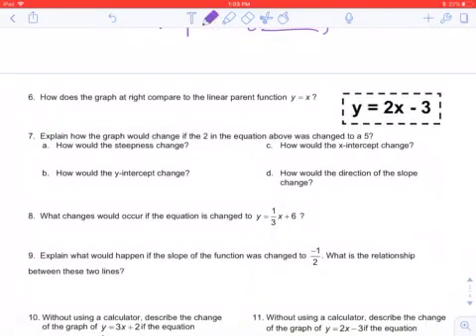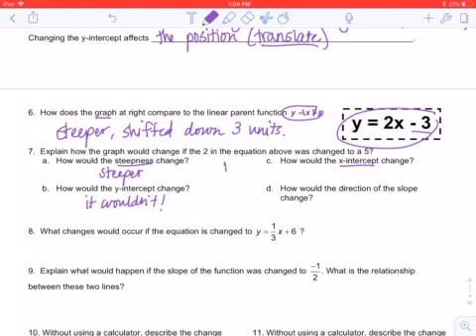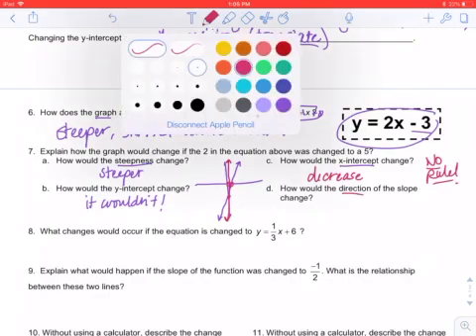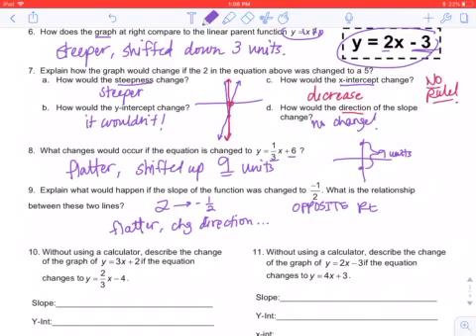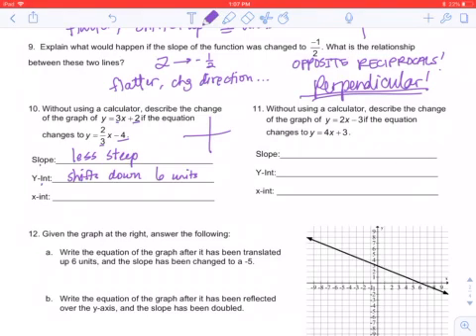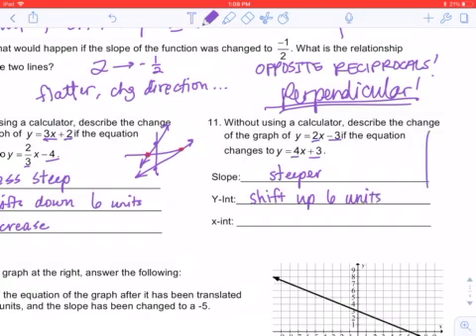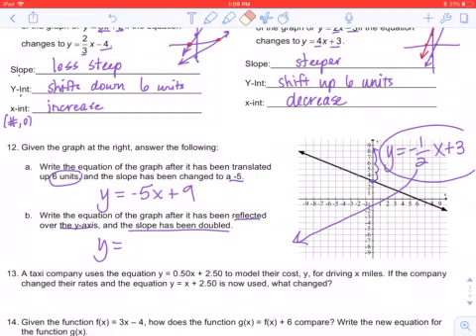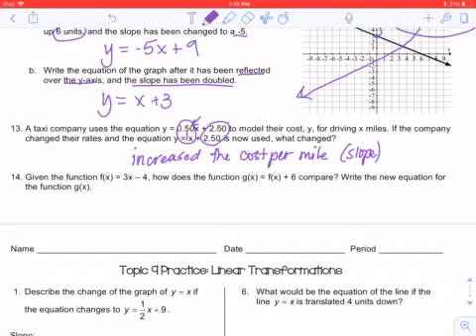Linear Transformations: Part 2